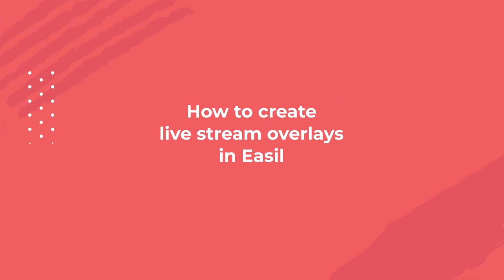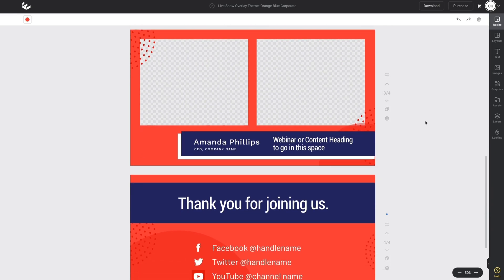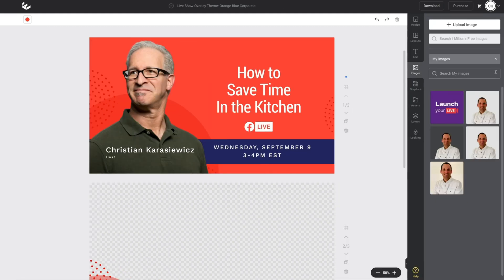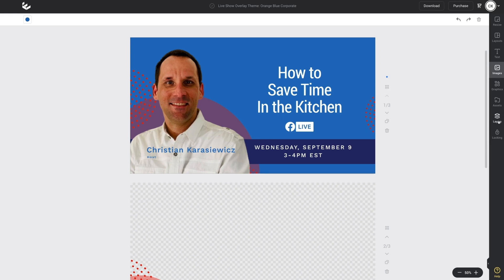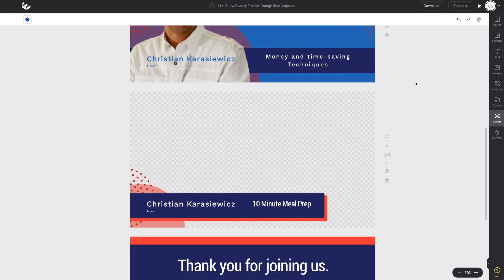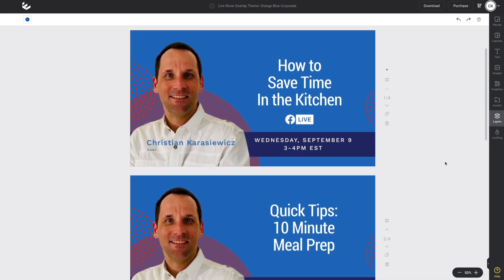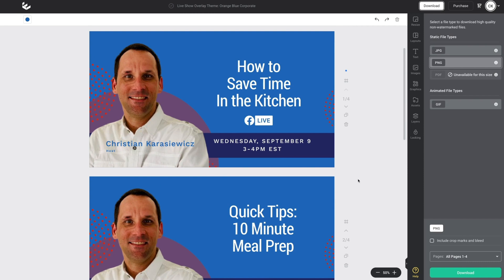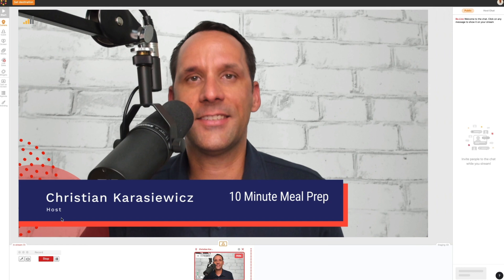How to Create a Live Video Overlay For BeLive Using Easil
Learn how to create overlays for BeLive.TV. In this video, we will show you how to create professional live video overlays. We have also created free templates to make it easier for you to improve your live videos and streams with help from Easil.

00:00 How to create a live video overlay for BeLive
00:45 Finding & Editing Live Stream templates in Easil
01:23 Types of live video overlay graphics for BeLive.TV
03:11 Customizing your BeLive overlays
12:48 How to use a live video overlay in Be,Live
17:15 Wrap Up